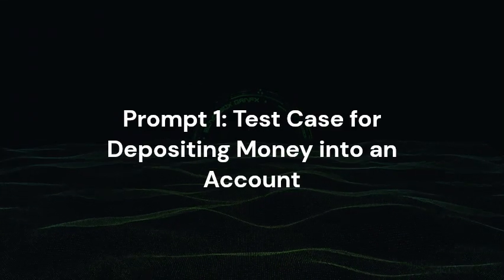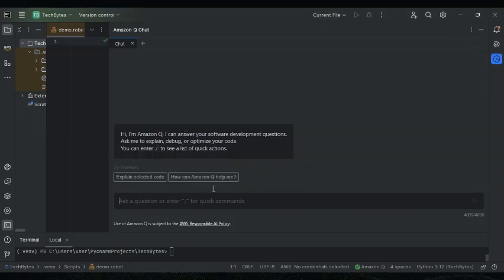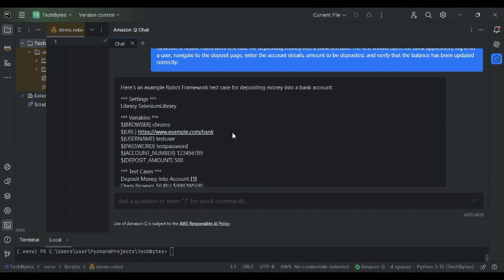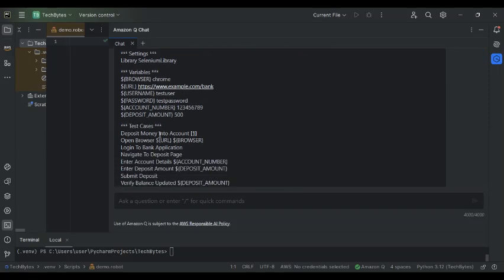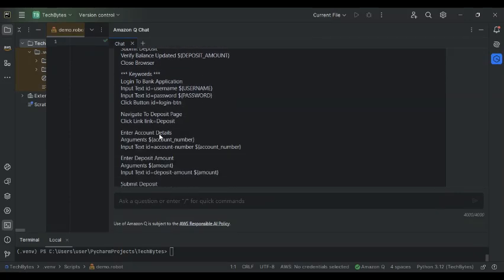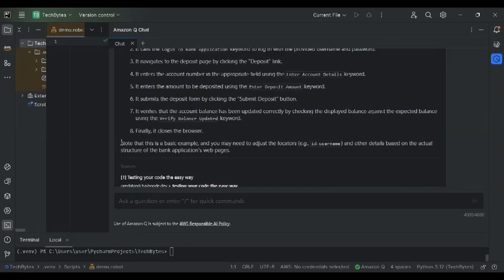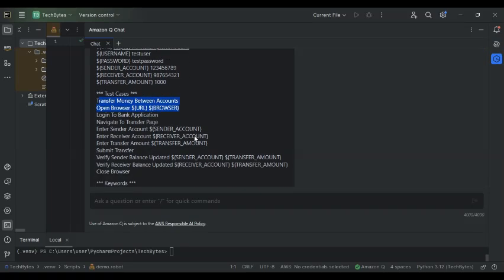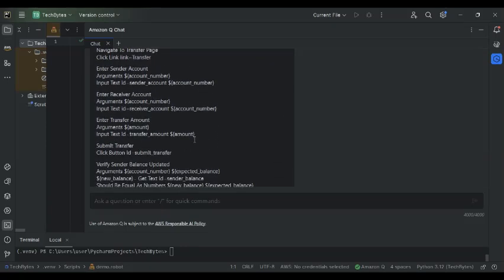Acceptance Testing using AI